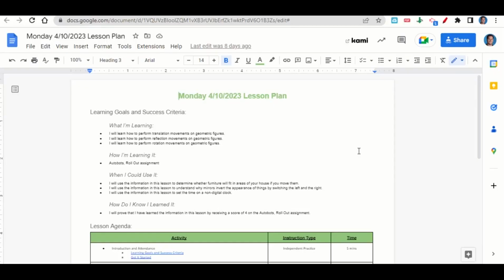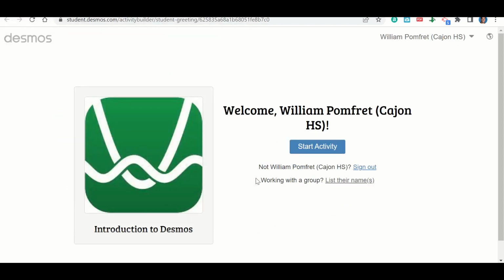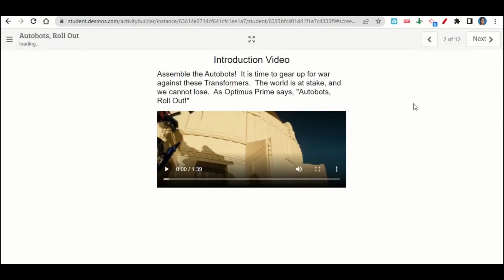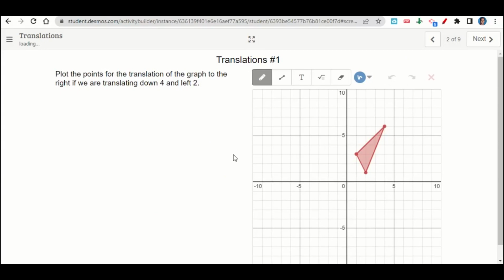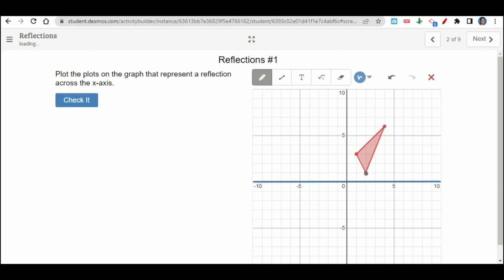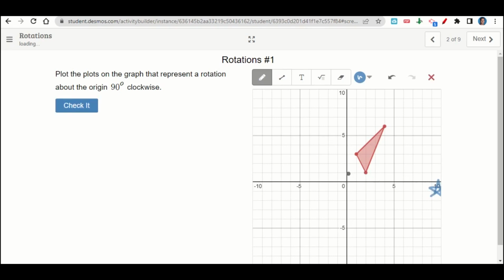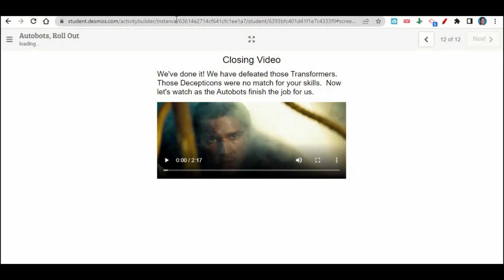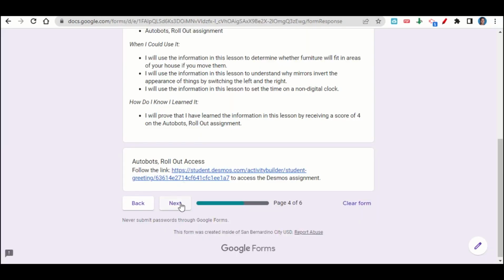4/10/2023 Autobots, Roll Out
0:00 Agenda and Learning Goals
1:08 Logging into Desmos using Google
1:49 Autobots, Roll Out

Instructions:
* Complete the Get It Started on Google Forms.
* Complete the Autobots, Roll Out assignment on Desmos.

How I’m Learning It:
* Autobots, Roll Out assignment

How Do I Know I Learned It:
* I will prove that I have learned the information in this lesson by receiving a score of 4 on the Autobots, Roll Out assignment.